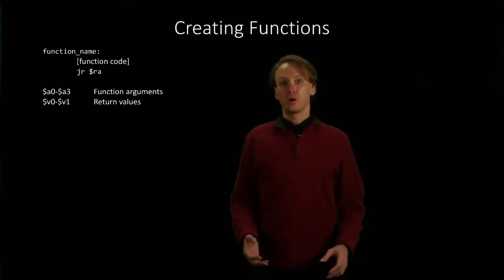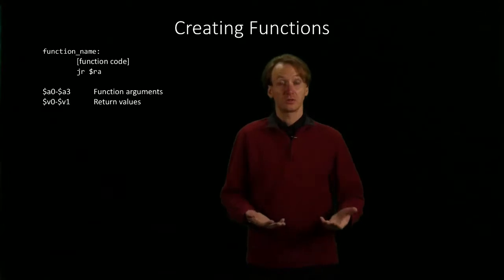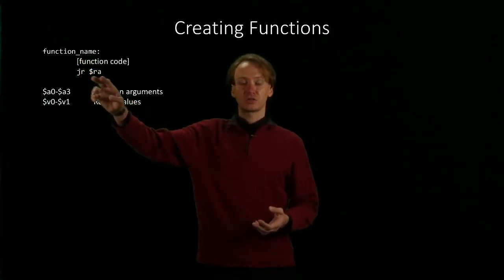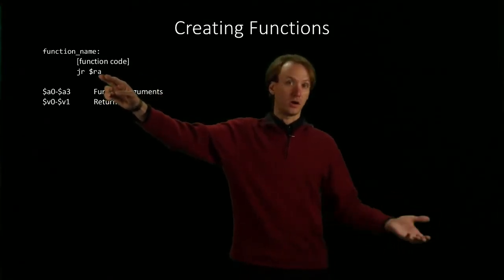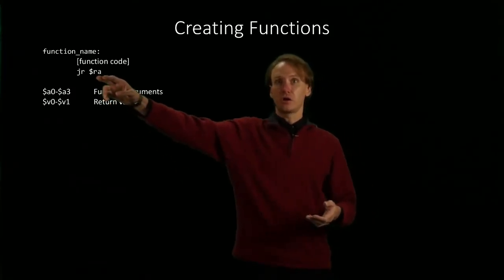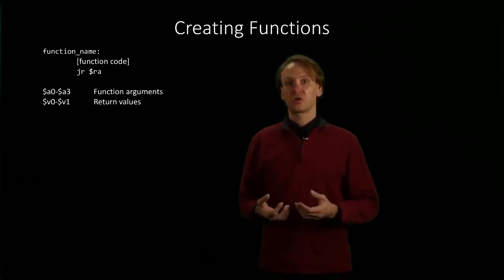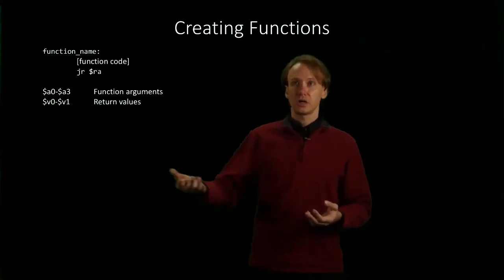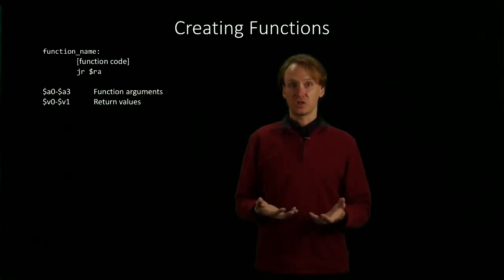8. Creating Functions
Discussion of how to create a function that complies with the conventions of the MIPS assembly language.